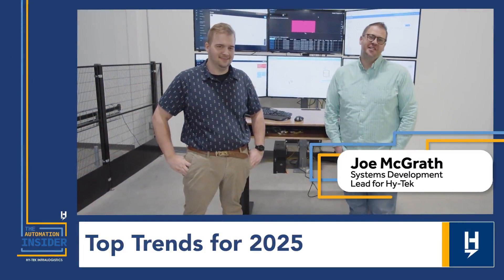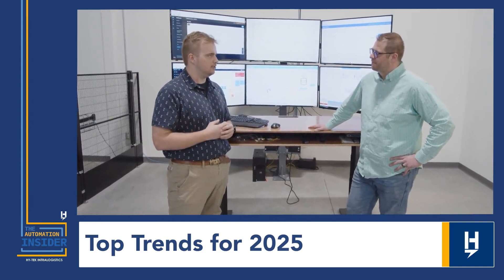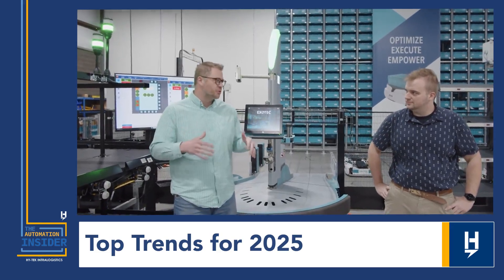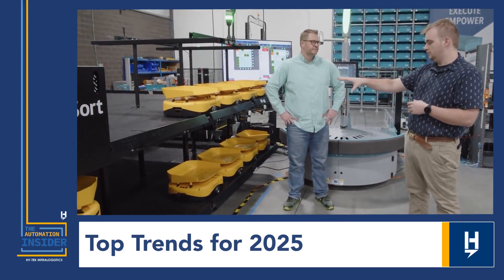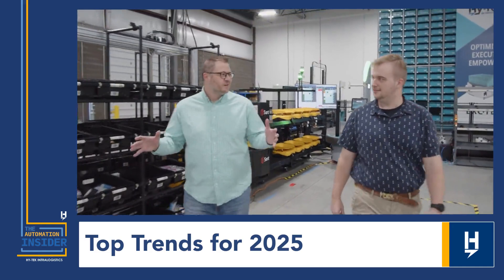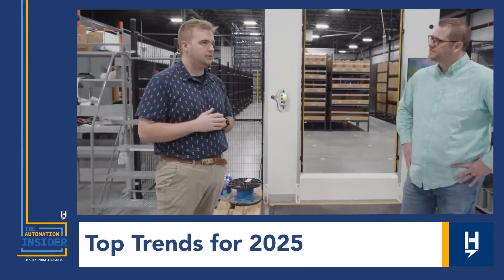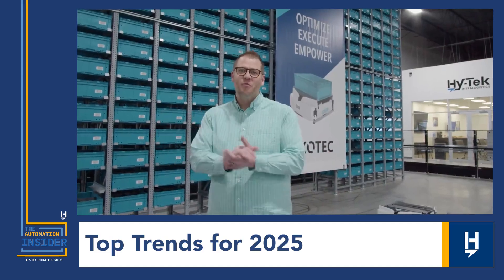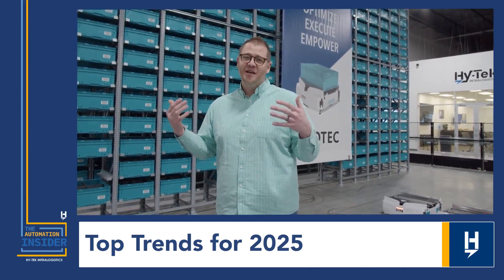Top Supply Chain Trends for 2025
Top Supply Chain Trends for 2025: Insights from Hy-Tek's Experts | The Automation Insider

Get ahead of the curve with The Automation Insider! In this episode, host Joe McGrath sits down with Jesse Lockwood, Product Development Engineer at Hy-Tek Intralogistics, to explore the top trends shaping warehouse automation, robotics, and supply chain innovation in 2025.

Discover the emerging technologies and strategies that will redefine efficiency, scalability, and competitiveness in the year ahead. Whether you're considering the latest advancements in autonomous mobile robots (AMRs), predictive analytics, or AI-driven warehouse execution systems, this episode is packed with actionable insights and expert analysis.

What You'll Learn:
✔️ Key warehouse automation trends for 2025
✔️ Innovations driving supply chain transformation
✔️ Practical strategies for future-proofing operations